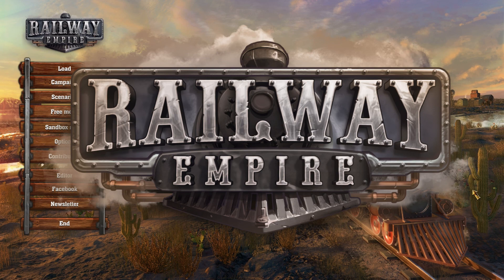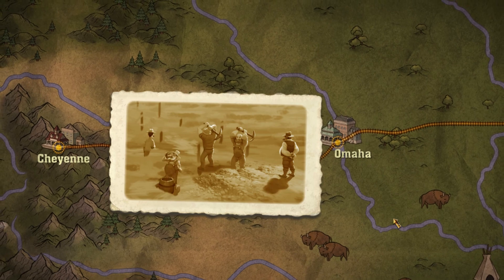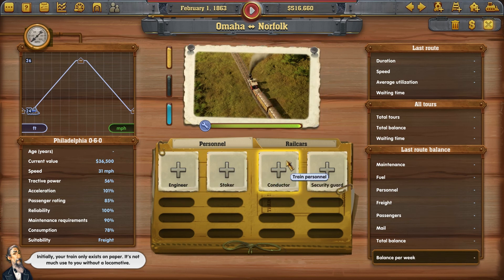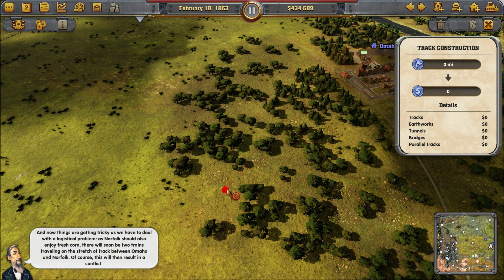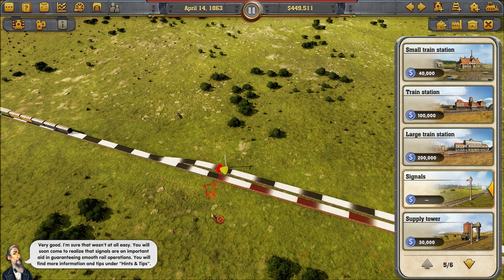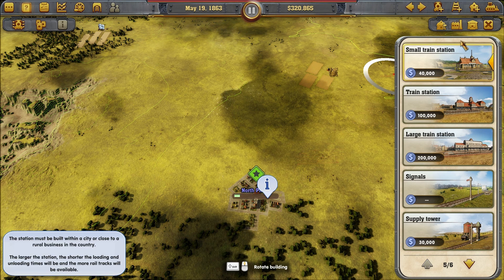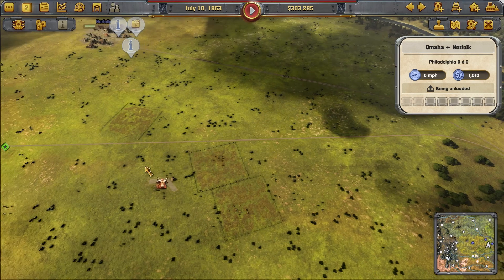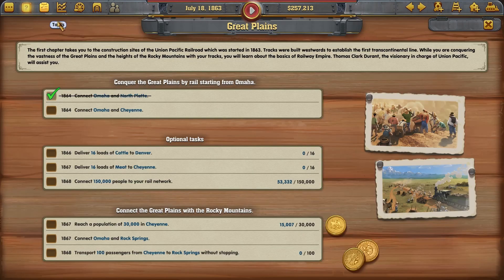Railway Empire S1 E01 FIRST LOOK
In Railway Empire, you create an elaborate and wide-ranging rail network, purchase over 40 different trains modelled in extraordinary detail, and buy or build railway stations, maintenance buildings, factories and tourist attractions to keep your travel network ahead of the competition. In this first episode I get to connect a very special town to the rail network.